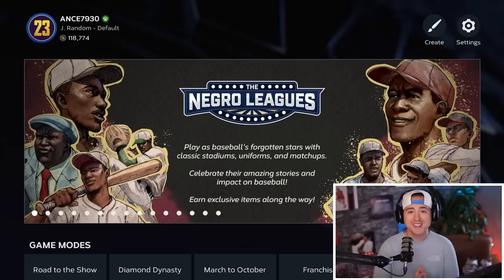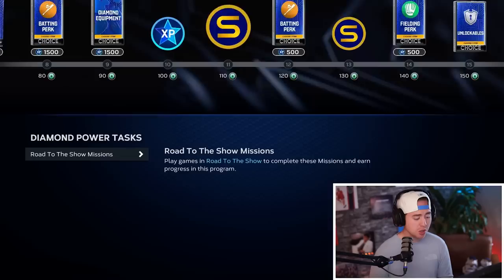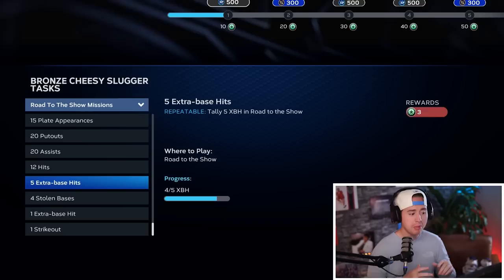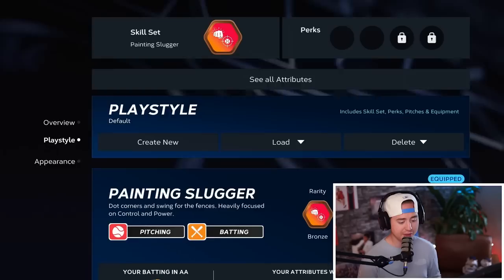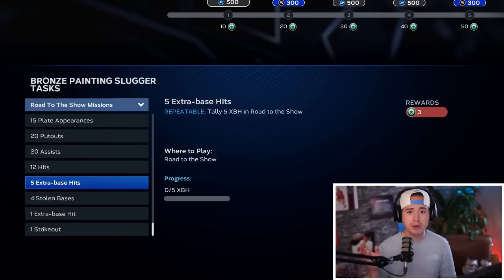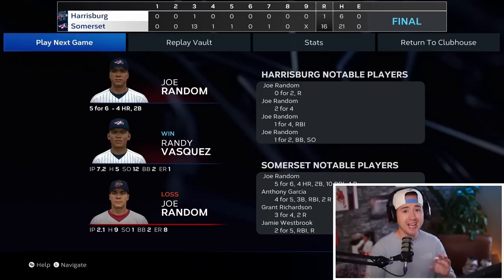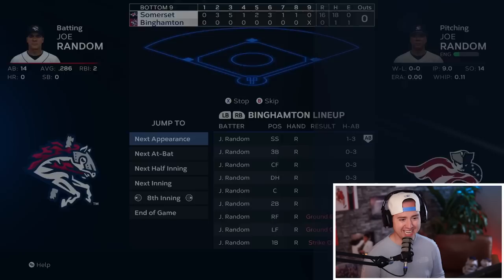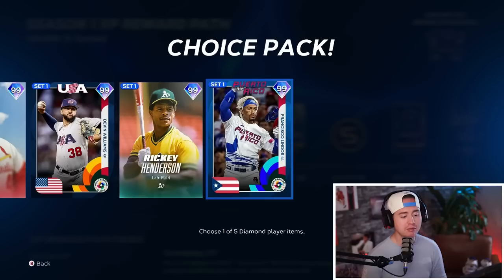FASTEST Method To MAX Your Ballplayer & Earn TONS of XP and Stubs! | MLB The Show 23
TODAY I am going through the FASTEST way to max out your ballplayer in MLB The Show 23 diamond dynasty!

Through completing the ballplayer program you will be earning TONS of stubs, XP, packs, diamond equipment, perks, AND a high overall ballplayer that you can use on your diamond dynasty team!

With how rewarding the XP reward path is in MLB The Show 22, grinding your ballplayer should be a focus of yours!